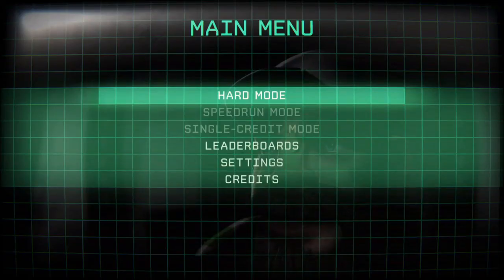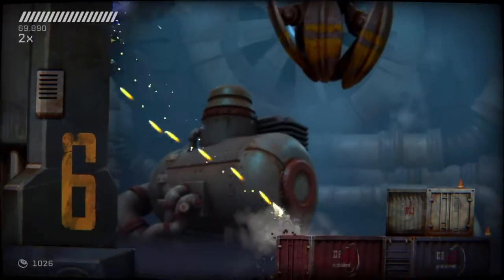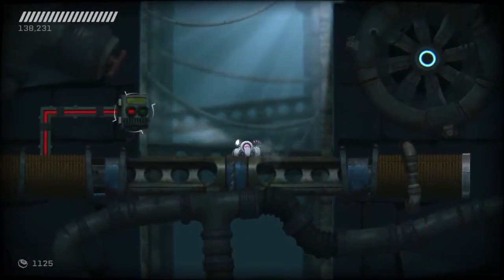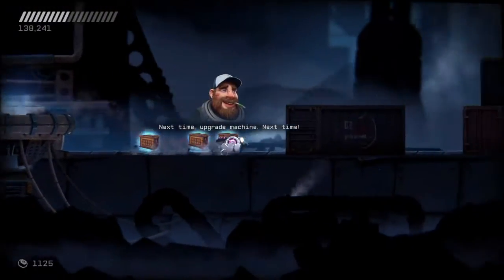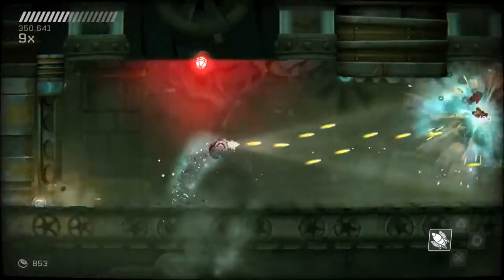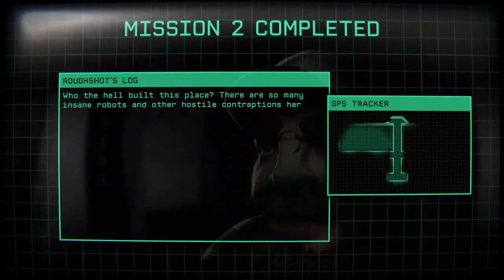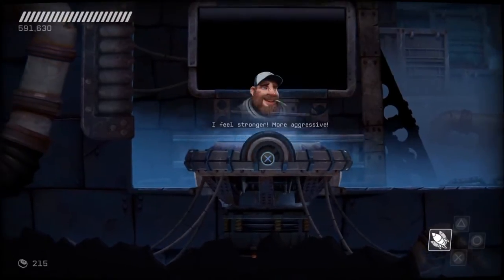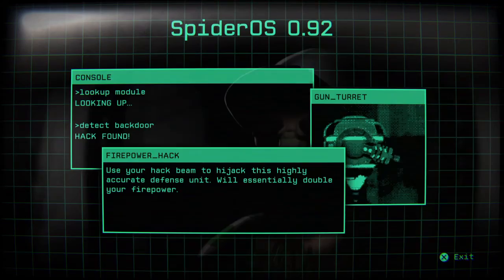RIVE PS4 Gameplay & Impression Part 1.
Rive is Developed & Published by Two Tribes.  RIVE is going to be the last game the Dutch Developer & Publisher Two Tribes is going to create. RIVE is the metal wrecking, robot hacking shooter. Its 360-degree shooter/platformer hybrid causes a ‘dance of destruction’ during an insane sequence of spectacular battles and setpieces. In the role of space scavenger Roughshot, players can hack their enemies, fire off special attacks, and prove their mettle in multiple game modes. RIVE Launches on Setember 13th 2016 on PlayStation 4, PC (Windows, Mac, Linux).  The Genre RIVE falls into is Action/Platformer/Shooter.

Roughshot’s story
When space scavenger Roughshot gets trapped on a mysterious starship, he has to form a surprising alliance. Don't care about the story? Just shoot the messenger. Literally.

Hack those robots
Ever dreamed of controlling your enemies? In RIVE you can. Find the hacks and get those gun turrets, nurse drones and irritable smashbots on your side. Or hitch a ride on top of a bullet train!

Special attacks
Grab an ammo crate and attack with a burst of Falcons, Teslas, Kesslers or Blunders. Is the battle wearing you down? These special attacks will save your behind every single time.

Multiple game modes
RIVE offers an insane sequence of spectacular battles and setpieces. You won't believe what’s happening to you… and that’s before you even tried the Single-Credit and Speedrun modes.

You can follow Two Tribes on Twitter @TwoTribesGames

History
RIVE started in 2005 as an on-rails, time-travelling 3D shooter for Nintendo DS. Ideas came and went, but the desire to build an intense action game remained. When Two Tribes almost went under in 2013, it was time to let go of our family friendly puzzle type games and work on something that appeals to dedicated gamers, such as ourselves!

I would like to Thank Jessica B. from Evolve Terminal for the opportunity to spend time with this amazing game.
I would also like to thank Collin van Ginkel, Martijn Reuvers, Meinte van der Spiegel, Niels 't Hooft, Sonic Picnic & all of Two Tribes for the many years of amazing games especially this one in particular which is Awesome to go out on such a high note having created such an Amazing game that is RIVE, thanks for everything. - J.N.